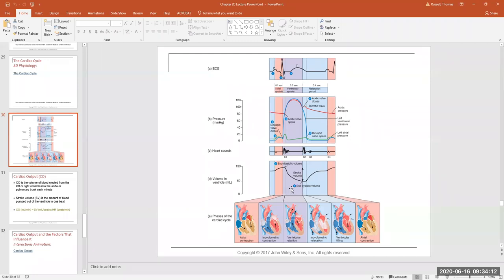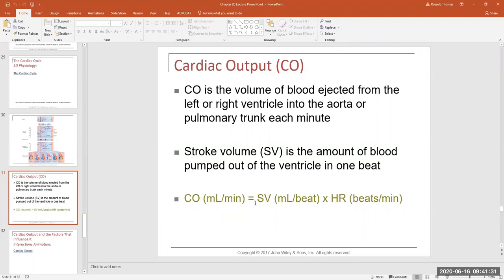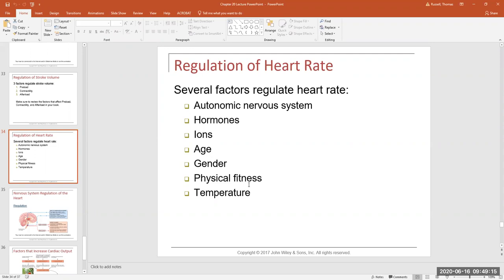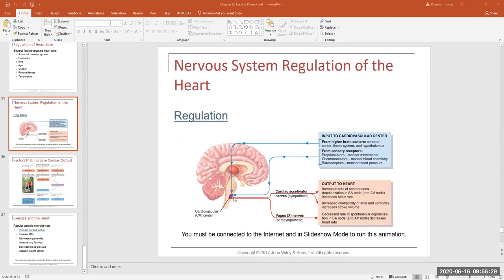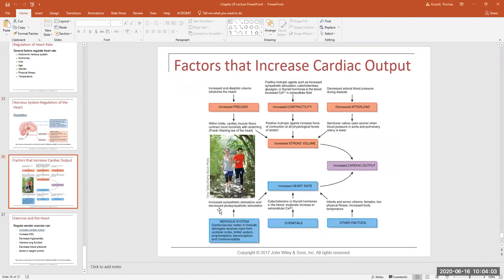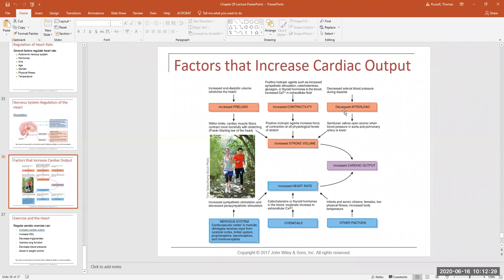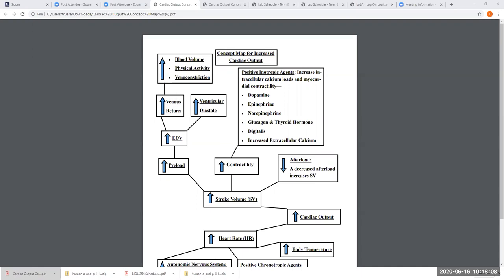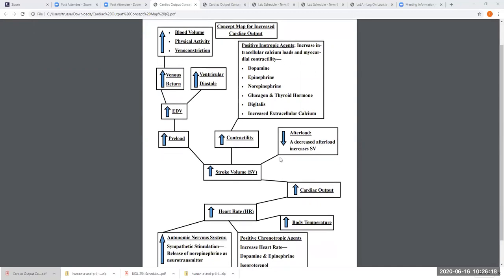Chapter 20 Zoom video part 2